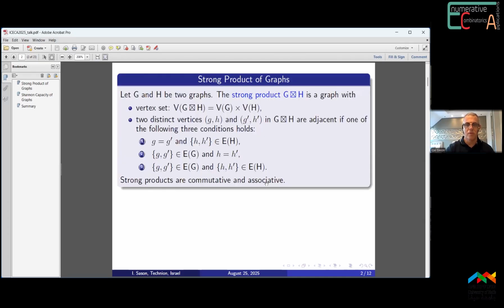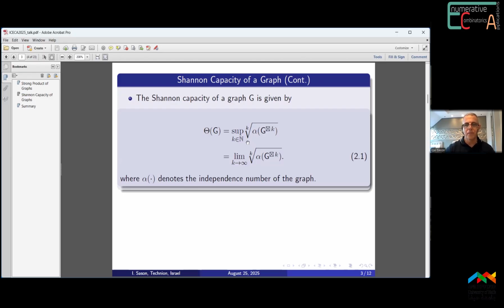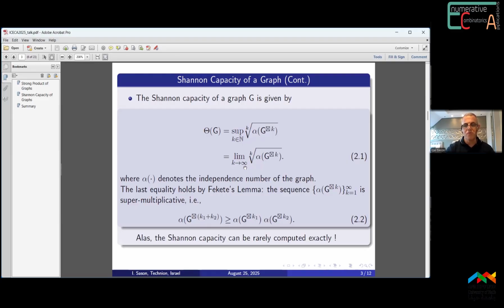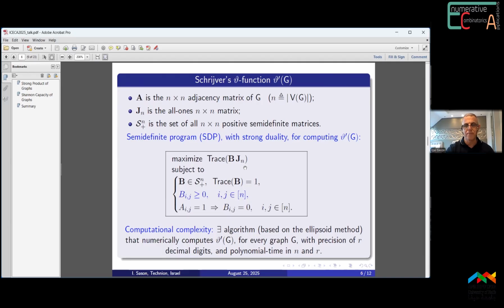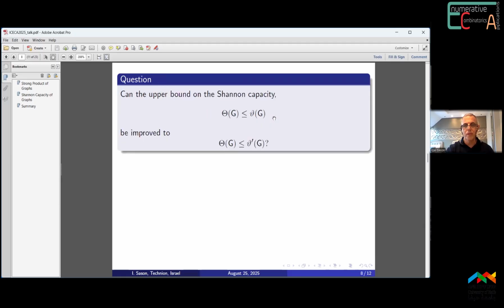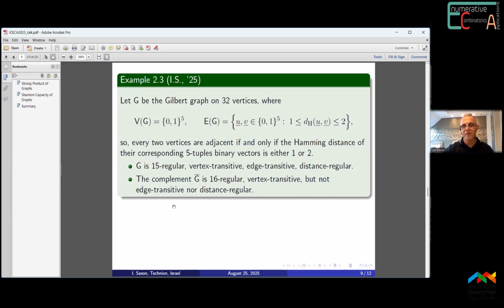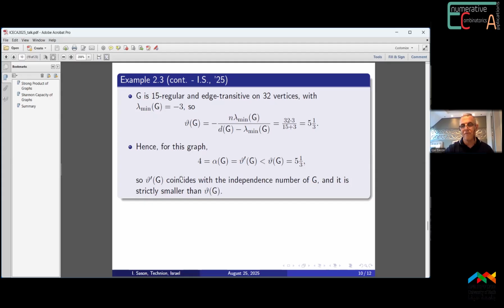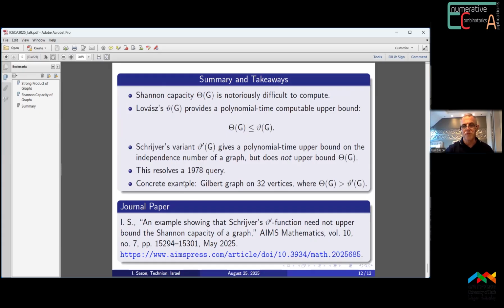Igal Sason - Schrijver's ϑ-function need not upper bound the Shannon capacity of a graph (ICECA2025)